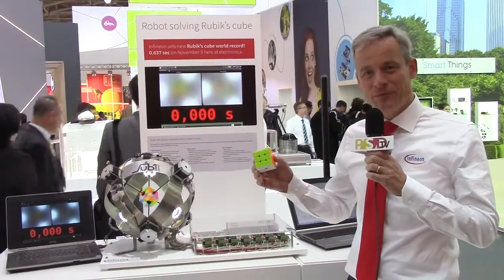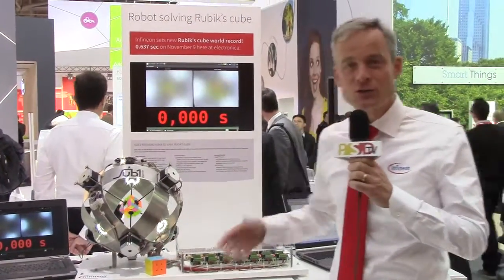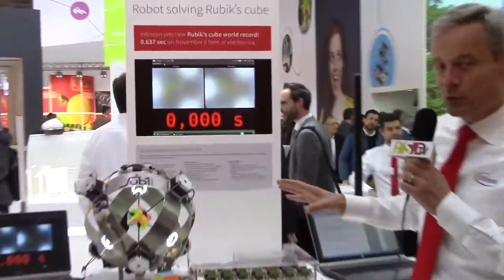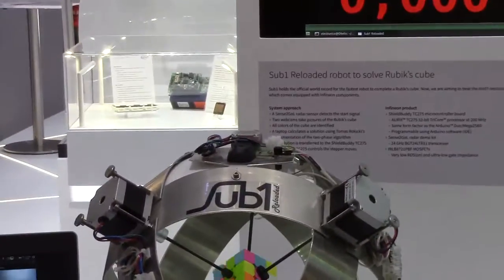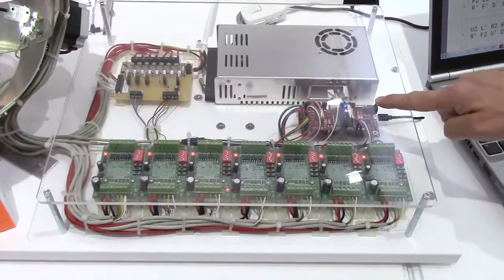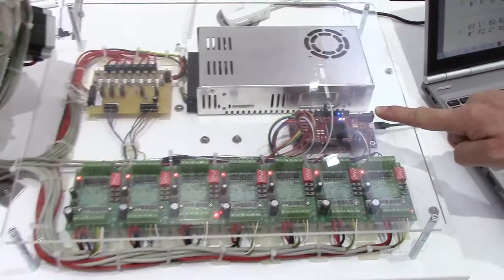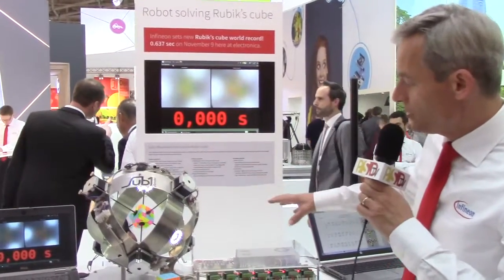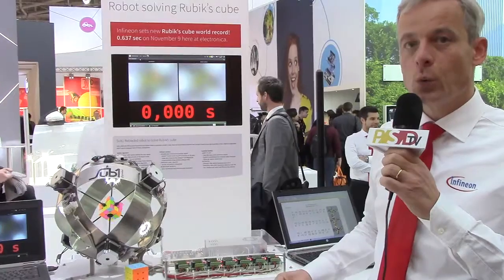PSDtv - Infineon's Rubik's Cube Robot breaks world record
In this episode of PSDtv, Infineon goes over their record-breaking Rubik's Cube-solving robot, that can solve a jumbled Rubik's Cube in less than a second.